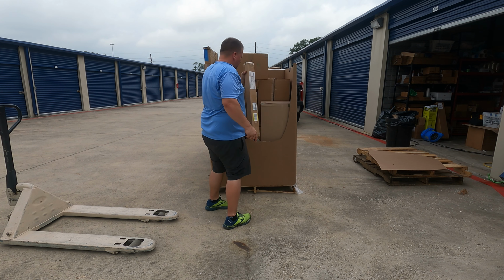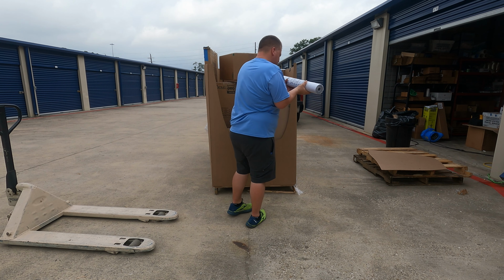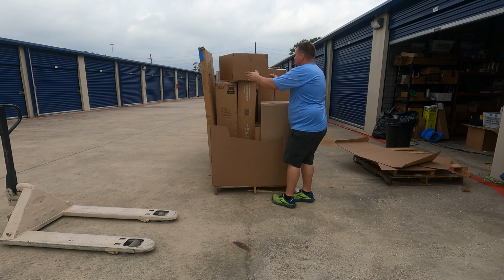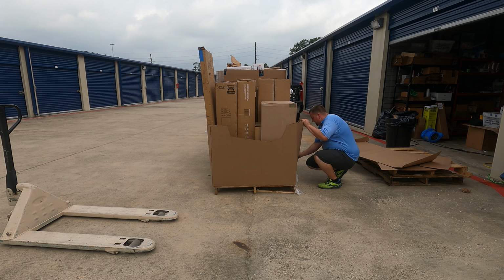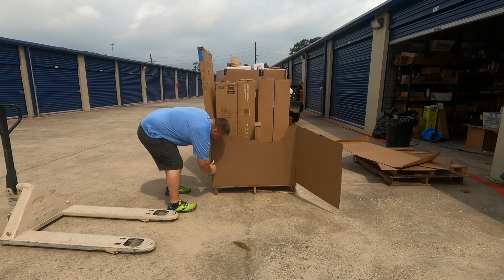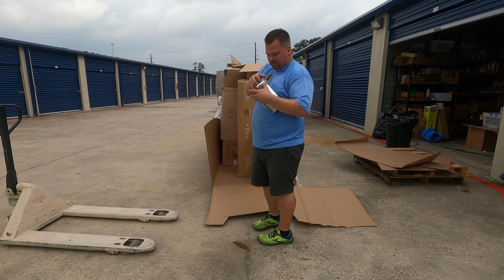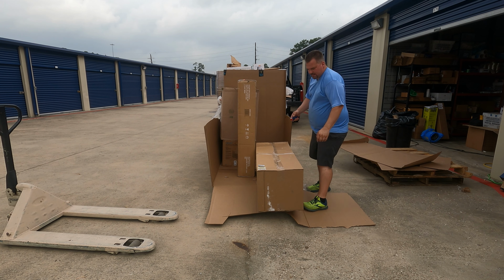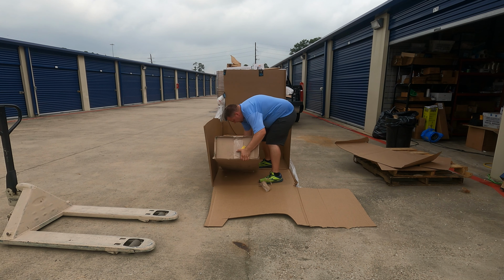well well well ... come see if we Hit it good on amazon pallet 2 ?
There's more to see always when we have a full truckload! Tag along today to see just what we discovered...You won't believe some of these finds, we sure didn't! 👀

Want to buy what we unbox?